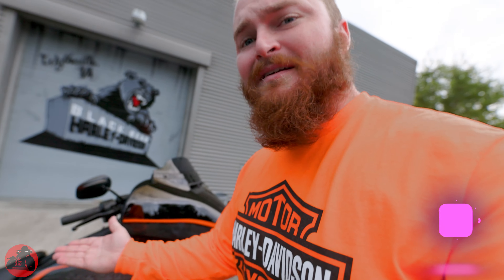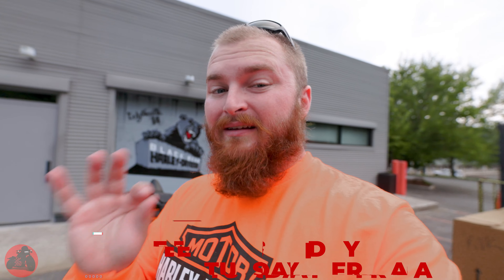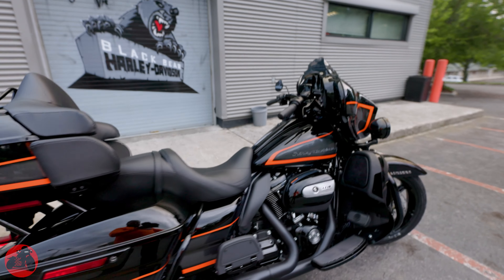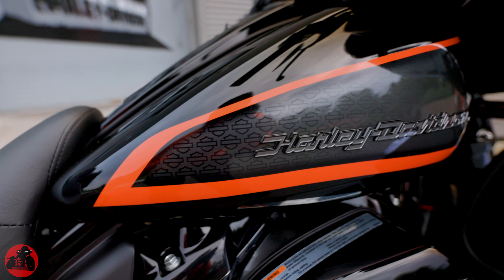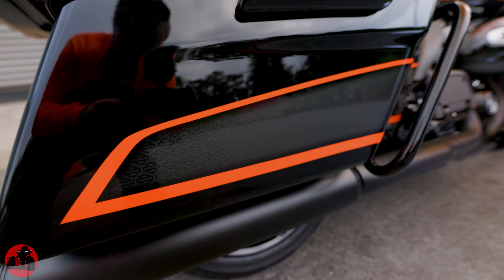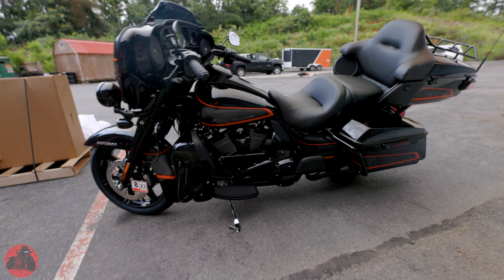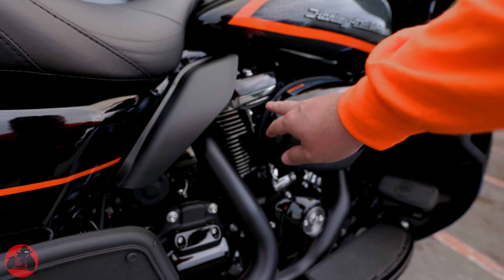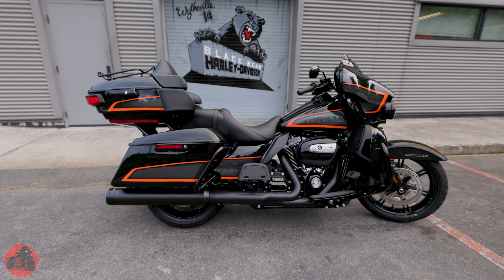Harley Davidson Apex Paint! A New One-Of-A-Kind Bike!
The brand new 2022 Harley-Davidson Ultra Limited available in the Apex Paint.  Such an amazing paint job direct from the factory. If you're interested in checking this bike out and get yourself one, make sure you check out Black Bear Harley-Davidson in Wytheville, Va and make sure you tell them Fat Boy Bob sent you!

Be sure to go check out Black Bear Harley-Davidson!

Don't forget to check out and yourself some Fat Boy Bob Merch!

Equipment I use:
GoPro Hero 10 Black
GoPro Hero 8 Black
GoPro Hero 10 Media Mod
GoPro Hero 8 Media Mod
Helmet Microphone
Sd Card
Camera Lens
Sena 50s
Podcast Microphones

❱ BIKES:
2021 Harley-Davidson Road King Special 114

❱ USE TO HAVE BIKES:
2020 Harley-Davidson Fat Bob 114
2019 Harley-Davidson Iron 1200